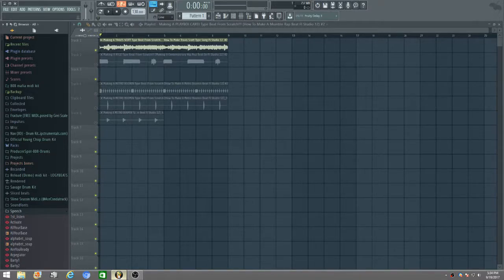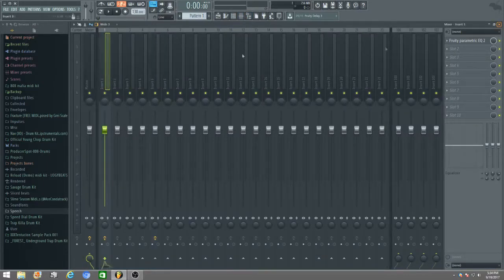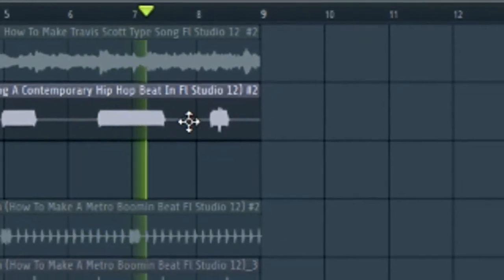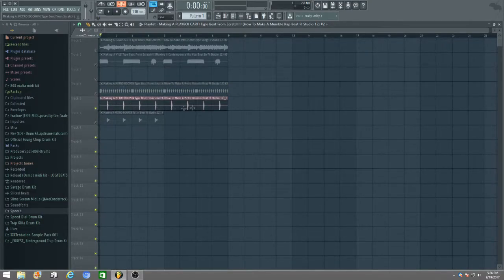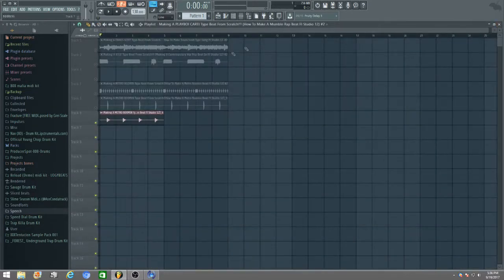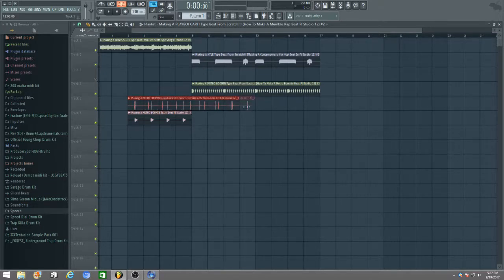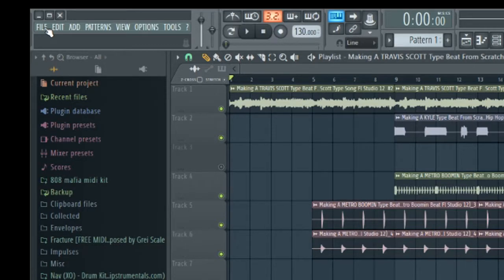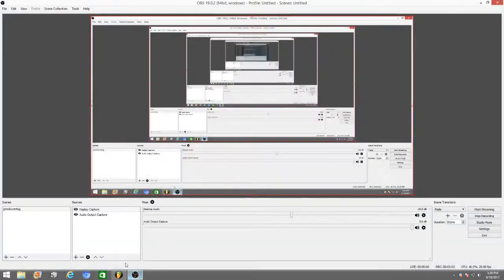TURNING 4 SHARPE BEATS INTO ONE FIRE BEAT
Tags(Ignore)